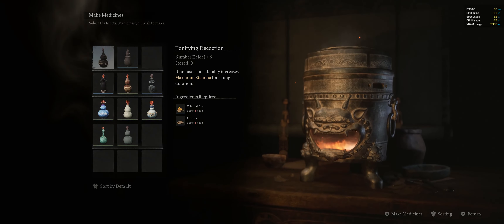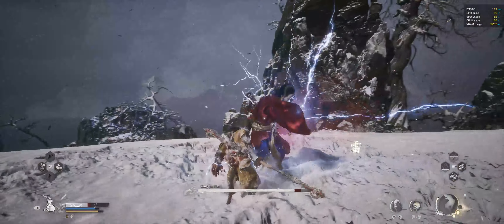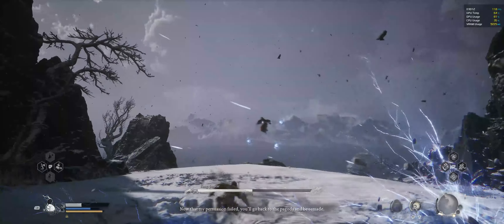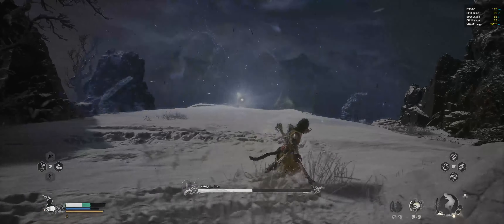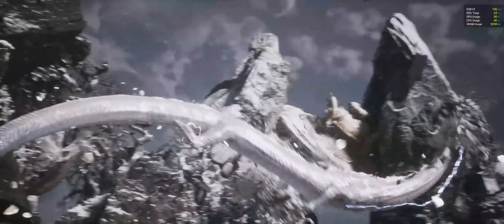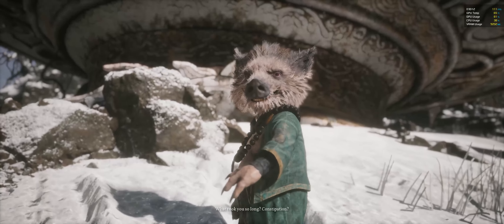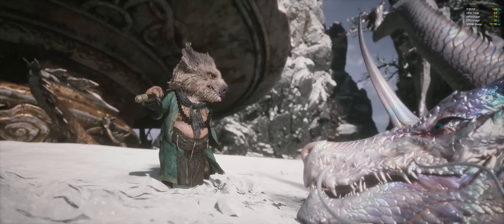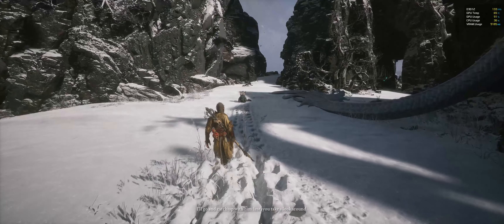Black Myth Wukong | Boss Fight | Kang-Jin Star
Hello Everyone, in this video we fight Kang-Jin Star.

Get ready to face a lot of thunder attacks. Shock resistant decoctions will help. I did not use those due to lack of ingredients. But her attacks are predictable.